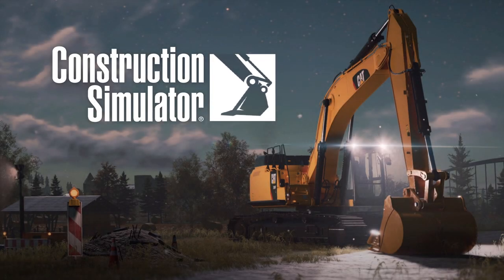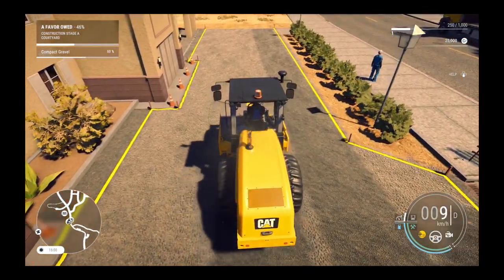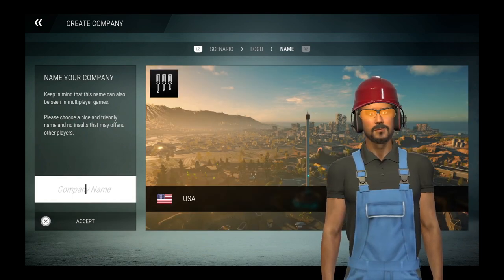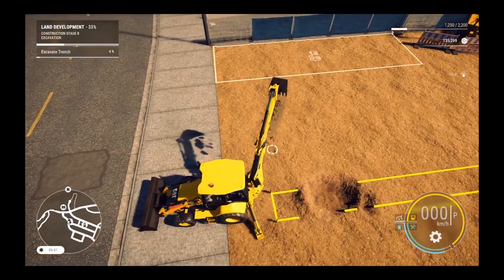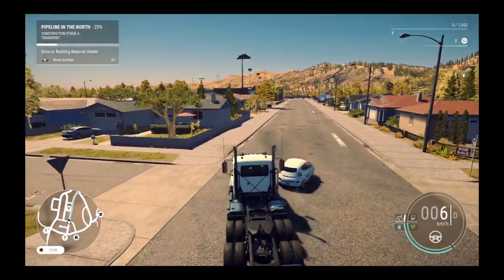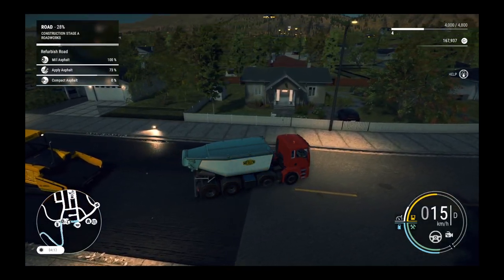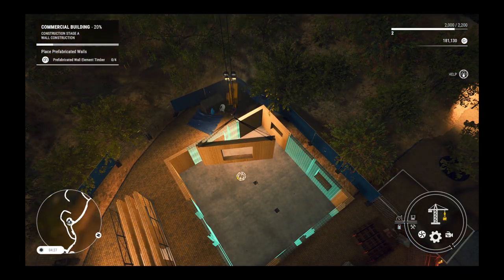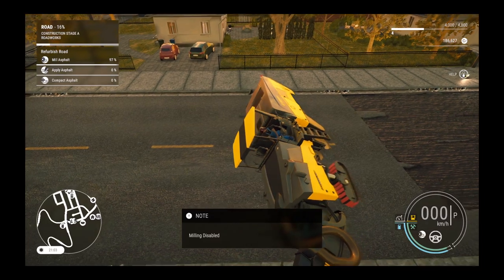Construction Simulator | The Gold Standard Of Simulation Games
Hello Im Skill Incarnate and Welcome to My Games Review Series.
My reviews cover indie games that i have bought, had gifted to me and have been provided by developers for review.

In this episode I check out one of the greatest Simulation Titles Construction Simulator. This is the latest installment in the critically acclaimed Construction Simulator Series, which is regarded as one of the best simulation of the Construction Industry on the Market. The latest installment introduces a huge number of improvements which include hundreds of new vehicles, Dozens of different contract types and a Business Management element. Youll need to master a variety of vehicles and equipment types as you take on the challenge of restoring a towns glory by rebuilding their infrastructure through projects like Demolition, Construction and Repairs.

This is quite simply the gold standard for Simulation Games and should be an automatic purchase for Simulation Enthusiasts

Please note: All opinions in this video are my own. Game was provided by the developer for review purposes

The Extended Edition of Construction Simulator contains additional designs for your personal protection equipment: Customize your helmets with 9 different designs and choose from a selection of ear protection and glasses! Additionally you can choose a sleek new sports car to drive around the two huge world maps, and find a bobblehead of your good friend Hape on the dashboards of select vehicles.

Construction Simulator is back – bigger and better than ever! Get back to work with a vehicle fleet whose size will knock your socks off. Beyond brands like Caterpillar, CASE and BELL that are already familiar in the Construction Simulator series, you can get behind the wheel of new licensed machines from partners like DAF and Doosan – over 70 in total.
Build to your heart’s content on two maps, inspired by landscapes in the USA and Germany.
Over 90 exciting tasks are waiting to be completed in both maps combined, so there’s always something new to explore!
Each map has its own campaign through which you become the owner of your own construction company. As you start from scratch assisted by your mentor Hape, you get bigger and more interesting jobs to grow your company and expand your fleet. You’ll also meet different clients that will challenge you. Tasks like renovating the harbor area to attract more tourists or helping the struggling inner city to recover will demand all your skills.
On the European map inspired by the idyllic cities of Southwest Germany, you’ll find rolling hills and beautiful riversides. In Friedenberg your mission is to help design solutions for renewable energy and improve the city’s infrastructure during the campaign. Aside from these larger jobs, you’ll get assorted tasks to test out every bit of equipment that you earn. Take pride in your accomplishments as you ride through the city!
Of course, players can look forward to familiar brands and machines from previous installments of the franchise. All these officially licensed partners come with familiar machines and new ones – sporting improved looks: Atlas, BELL, Bobcat, Bomag, CASE, Caterpillar©, Kenworth, Liebherr, MAN, Mack Trucks, Meiller-Kipper, Palfinger, Still, and the Wirtgen Group.
In addition to the known license partners, players can enjoy a new selection: Benninghoven of the Wirtgen Group, Cifa, DAF, Doosan, Nooteboom, Scania, Schwing Stetter and Wacker Neuson. Enjoy officially licensed personal protection equipment for your player character with the new license partner Engelbert Strauss.
Look forward to over 90 machines from these license partners, all faithfully recreating their real-life counterparts. Not only can you grow your own construction empire, you can also invite up to three friends to join you. Coordinate and build together to finish contracts even more efficiently!

Features:
• Over 70 machines, vehicles, trucks, attachments
• Two huge maps based on the USA and Germany
• Each of the two maps comes with its own campaign
• Challenge yourself with over 90 contracts
• 9 new license partners, 25 officially licensed partners in total
• Online multiplayer with up to four players